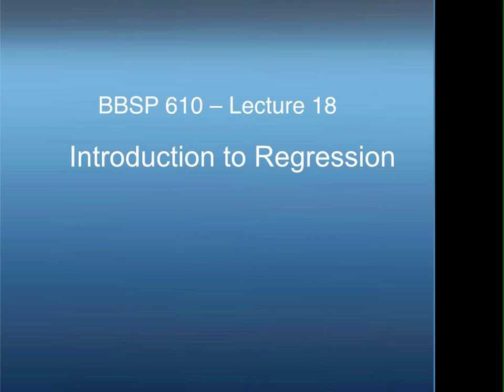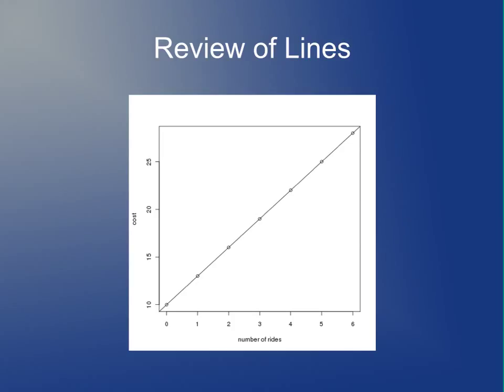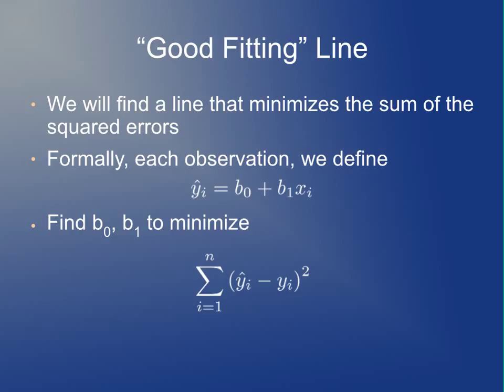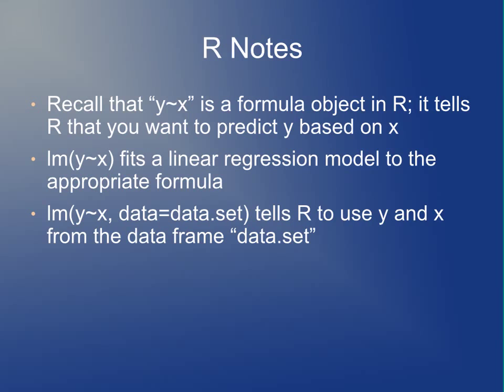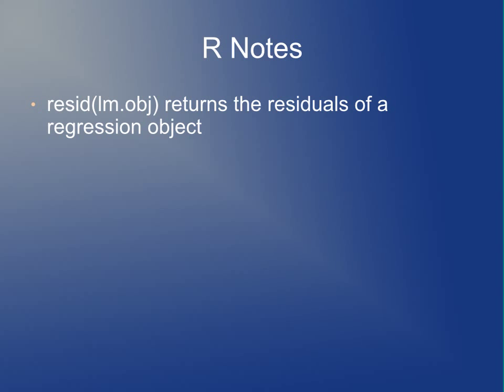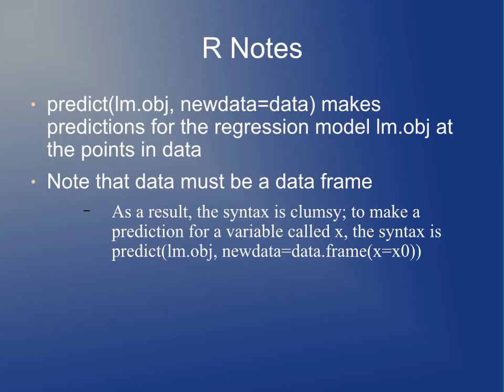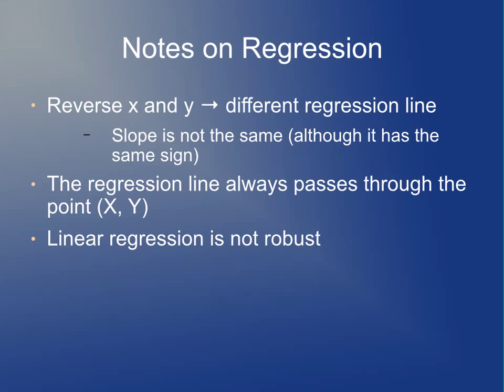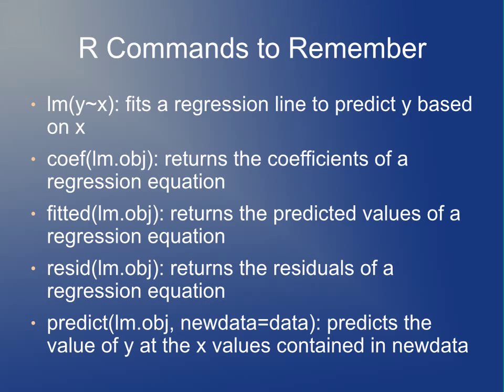BBSP 610, Lecture 18 - Introduction to Regression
This is lecture 18 in BBSP 610 (Statistics for Laboratory Scientists) at UNC-Chapel Hill.